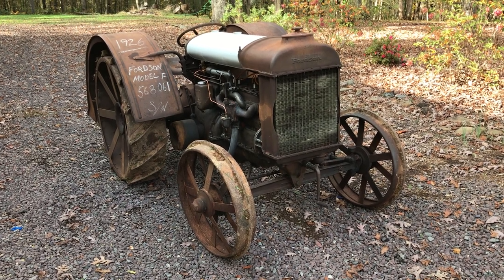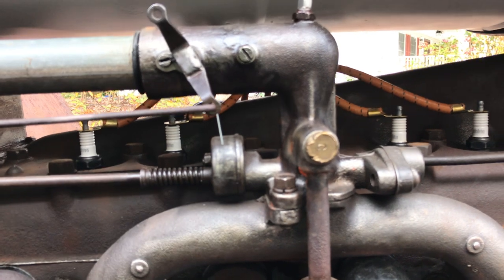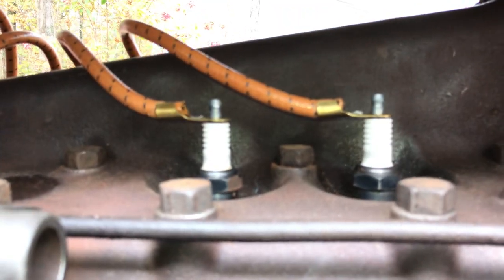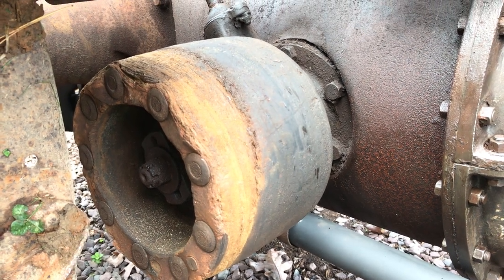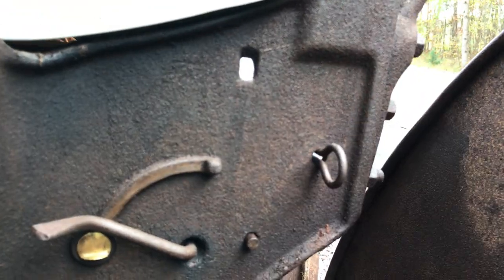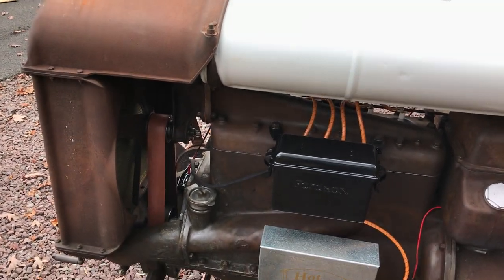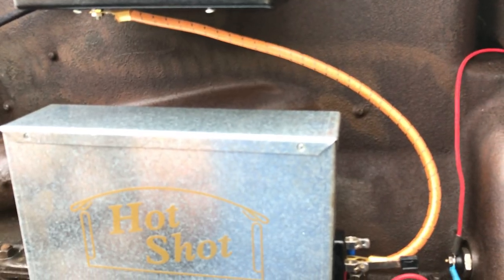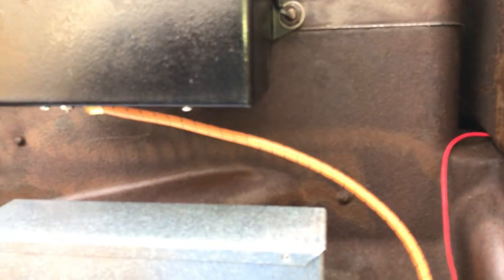1926 Fordson F Tutorial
General Information about the 1926 Fordson Model F Tractor